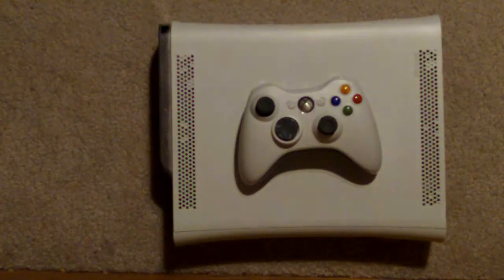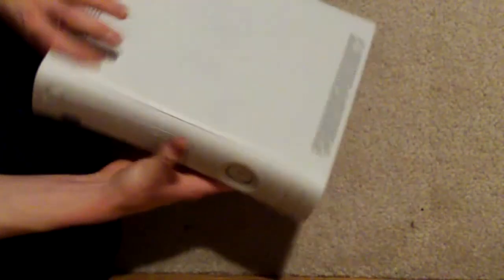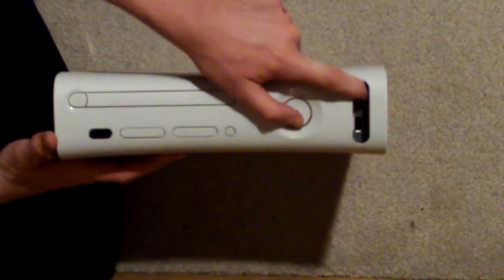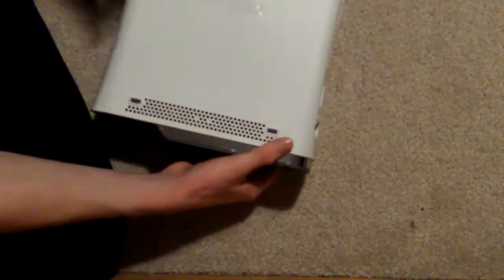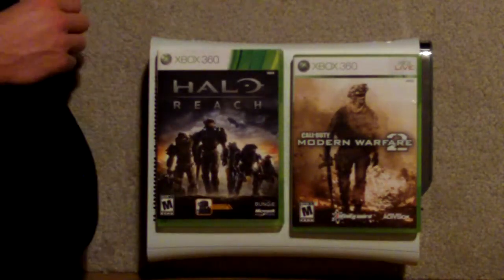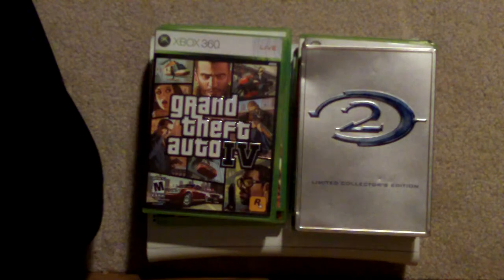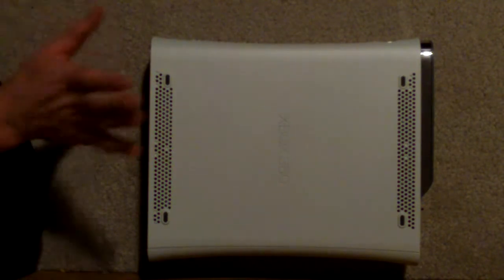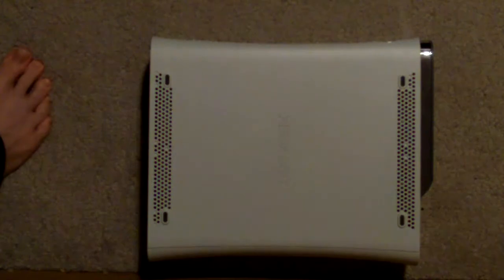2011 BRAND NEW XBOX 720 REVIEW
Review on the Xbox!